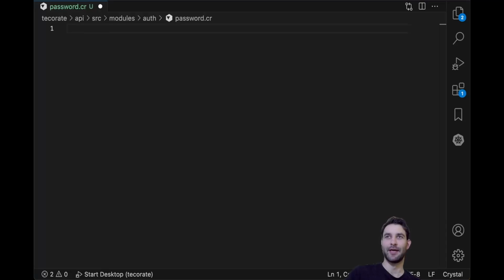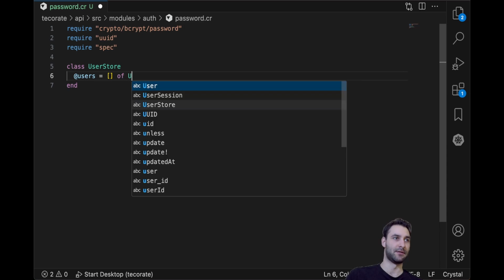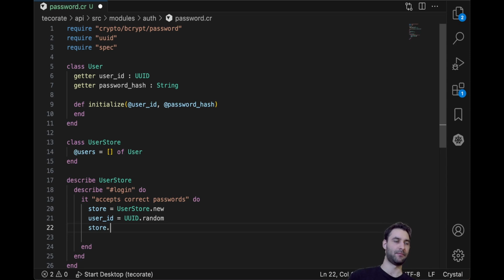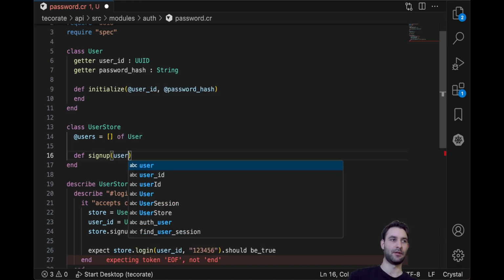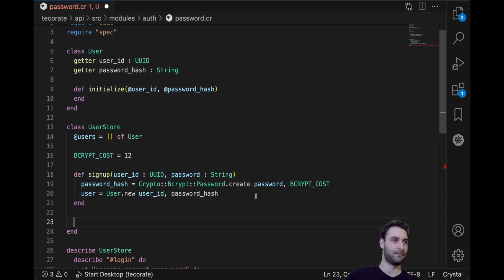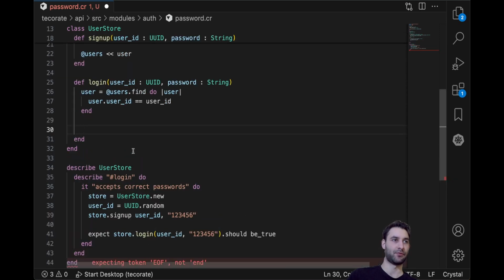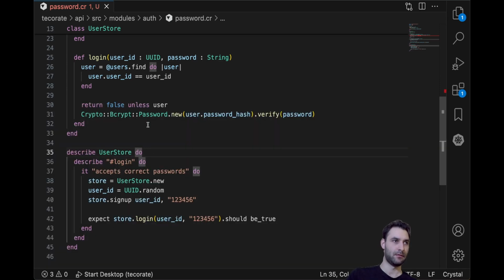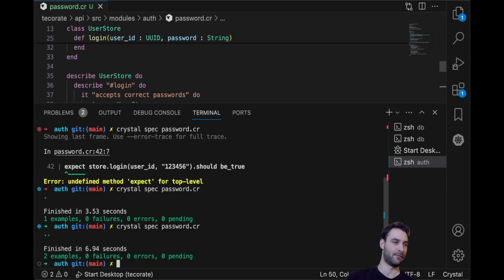How to Hash Passwords with Crystal Lang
In crystal you can hash user passwords without any external modules, which is just one example of how powerful its standard library really is. Simply use the bcrypt module and its password wrapper that are shipped with the Crystal compiler to implement basic user authentication in your web application's backend.

0:00 Introduction
0:26 Dependencies & boilerplate
1:46 Adding tests
3:15 User sign up
4:43 User sign in
6:34 Confirming the functionality

Make live changes to your web app without any code. Define user flows visually and generate changes to your codebase!